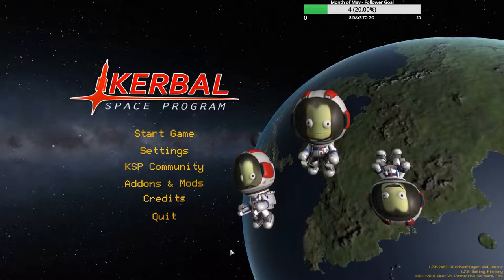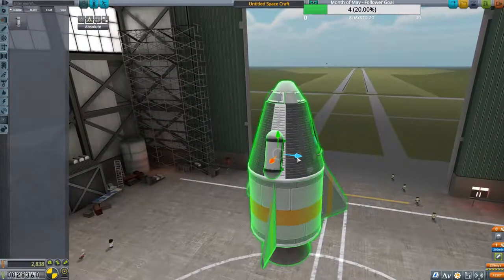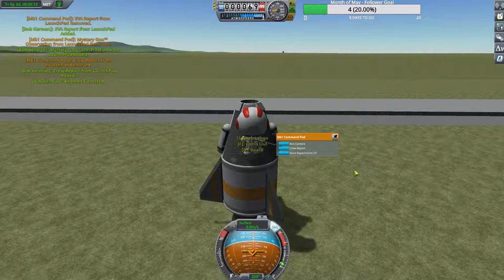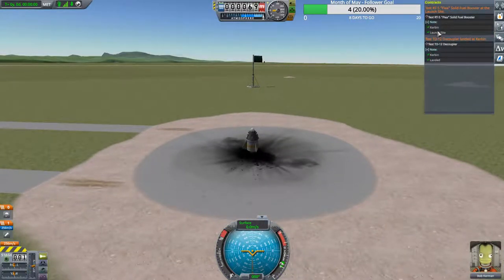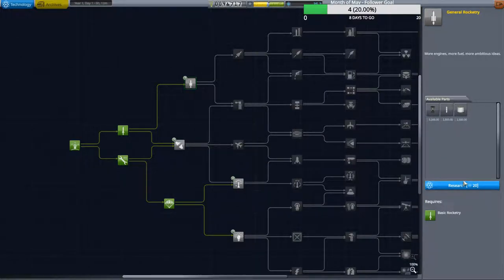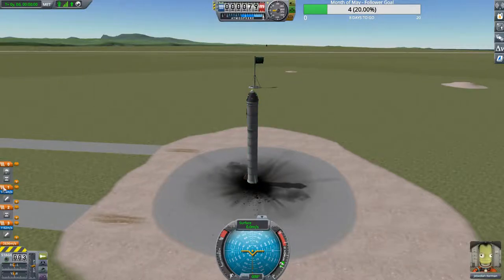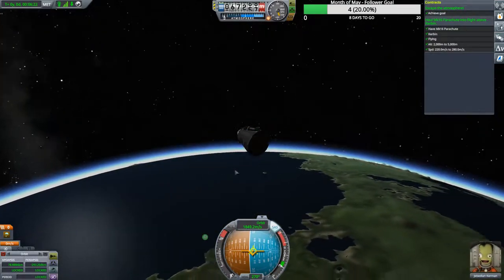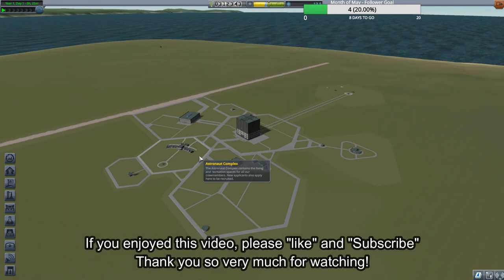Tutorial: Kerbal Space Program - Episode 1 (Career Mode - 2019)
This tutorial is for learning the basics in Kerbal Space Program career mode.  This is a vanilla playthrough and its going to be driven by the community.

I want your input throughout this series.  Send me your questions, leave me your comments and we will tackle this great game together.

By the time we finish this walk through I hope that you will have few good tips and tricks for your own career mode.